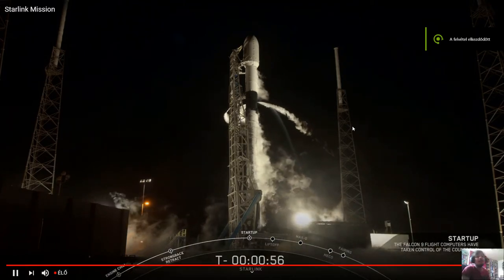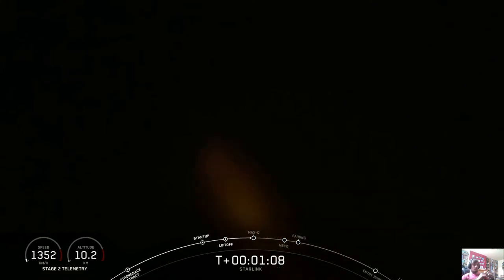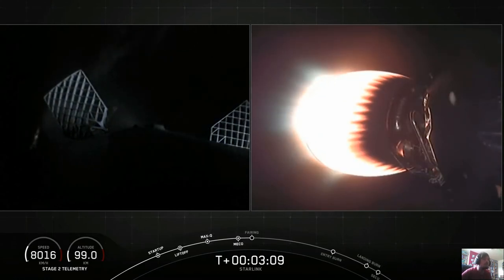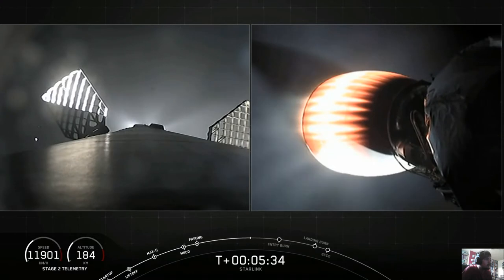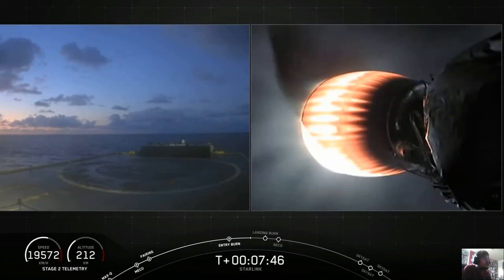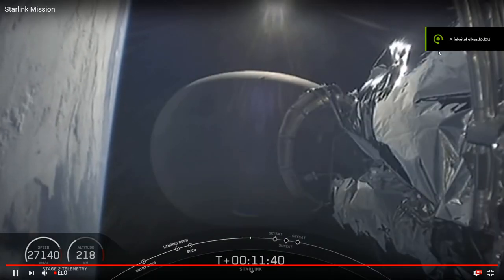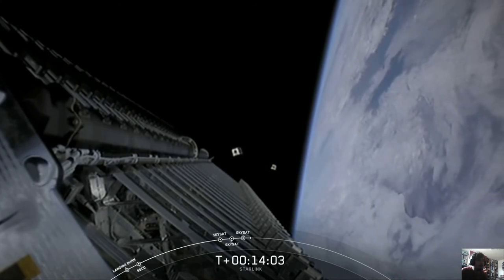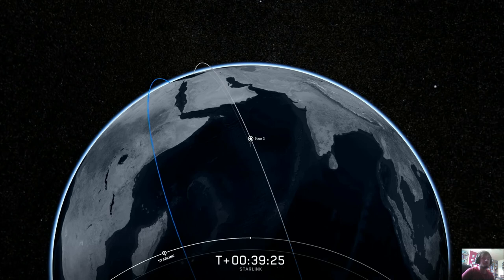SpaceX Starlink 8 Launch on a Falcon 9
I mis-spoke. It's 8, not 9-